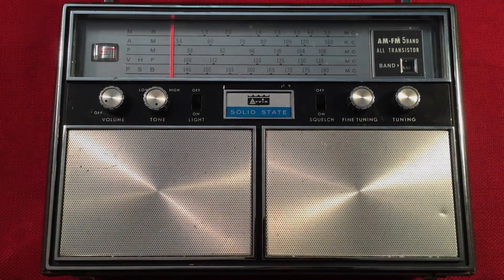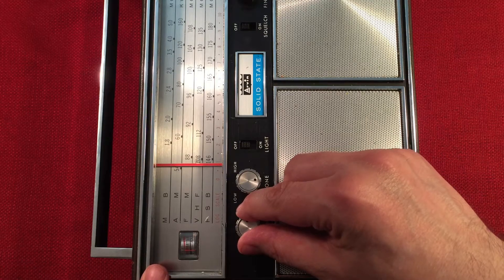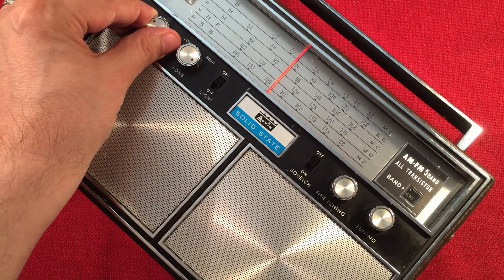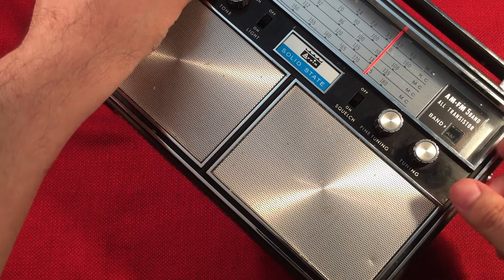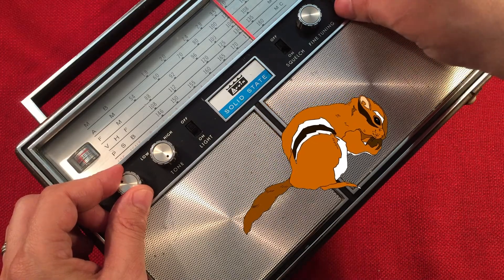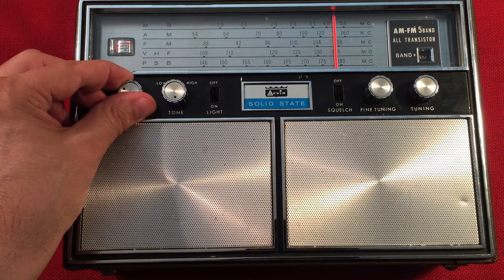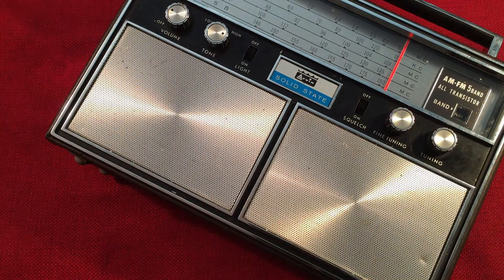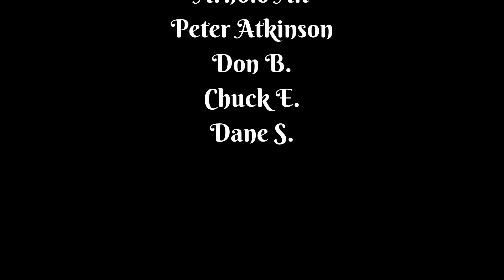Arvin 80R77 Classic AM FM MB AIR PSB Radio Daytime MW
The Arvin 80R77 Five Band Classic Portable Radio is an amazing collectible from the late 1960s.  Made in Japan, this radio keeps trucking.  It does a fine job on the medium wave band during the day with a little help from a Terk Passive Loop for those faint, distant stations.  A joy to tune.

Overall, an impressive radio for a decent cost.  If you can find a quality Arvin radio from the 60s, give it a go.  You will be happy you did :)

Arnold Alt
Peter Atkinson
floredon
Jon B
Gary B
Don B
Paul B
Rita B
Eric C
Chuck E
Loretta J
Mac R
Raymond V